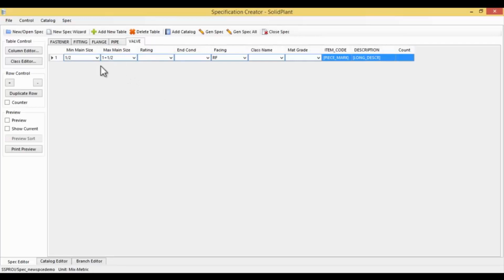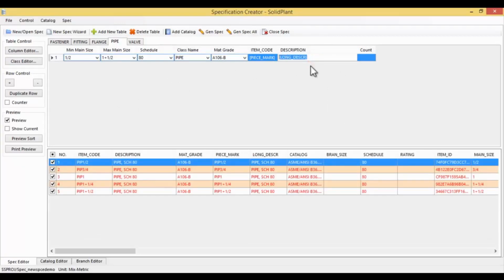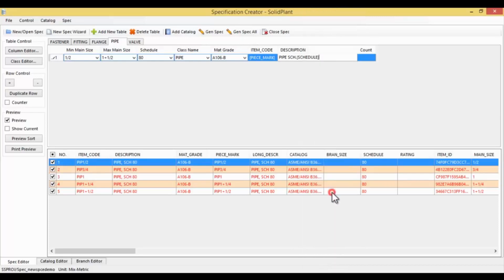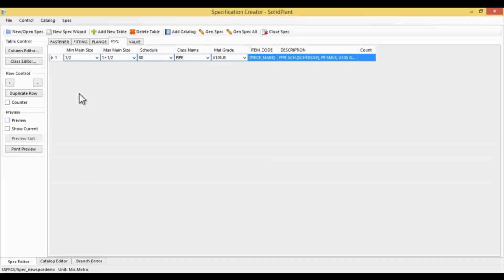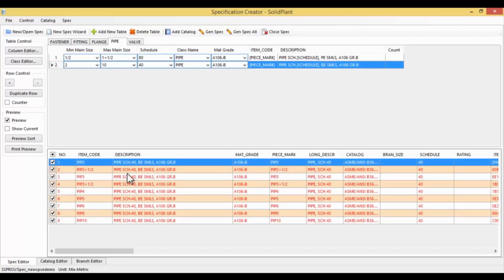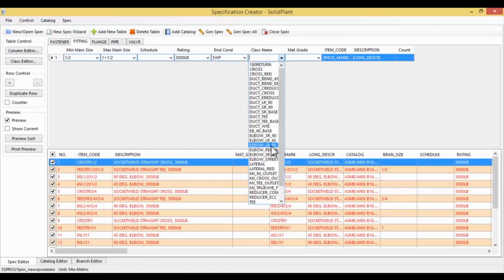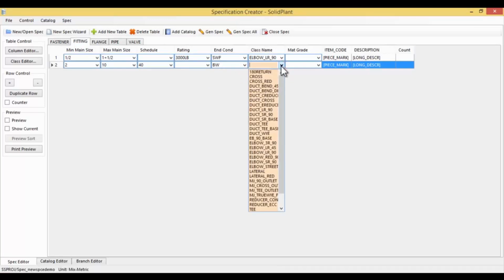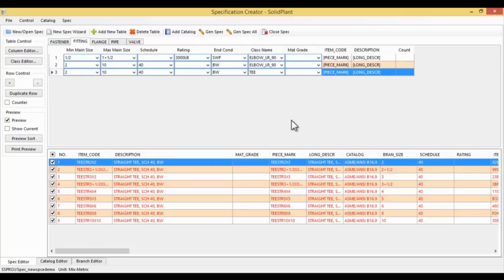SOLIDPLANT 3D – Part 15 - Edit Piping Specification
Add selected catalog and component to create your piping specification